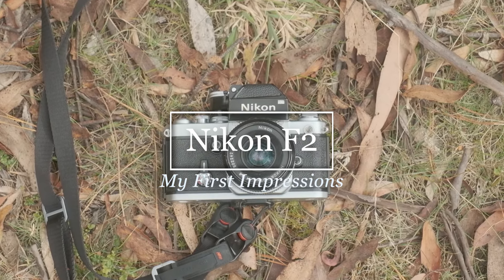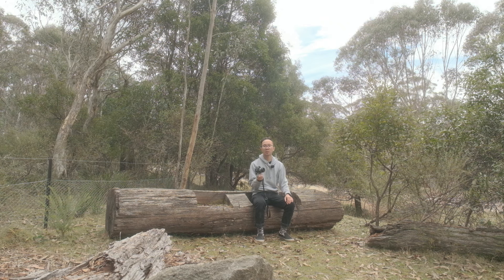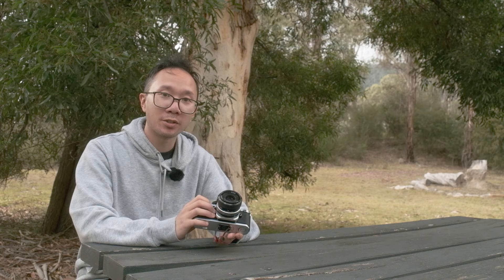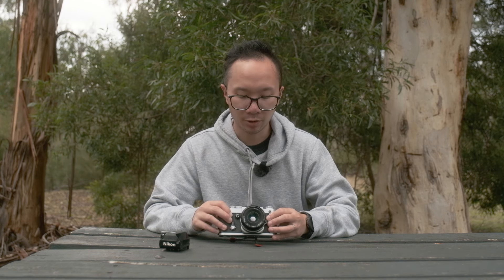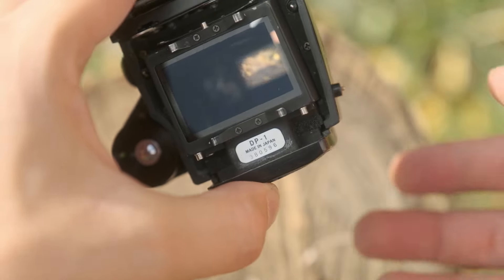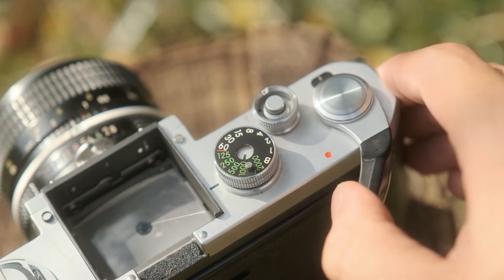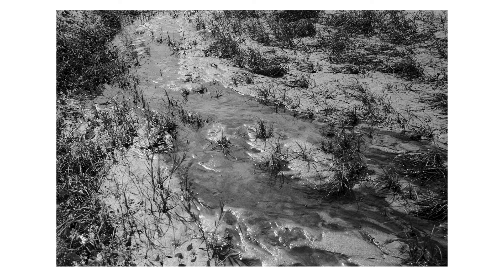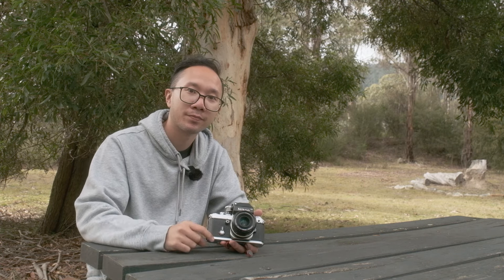Nikon F2 | First Impressions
In this video, I drive up the mountains to share my first impressions of the Nikon F2